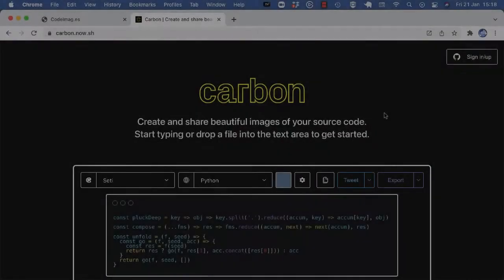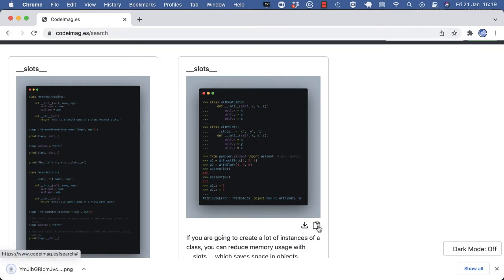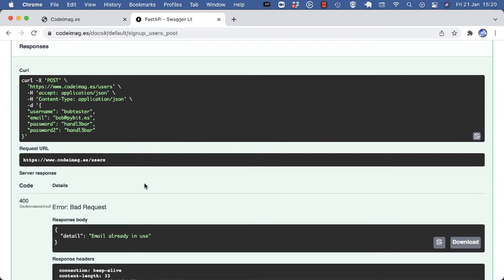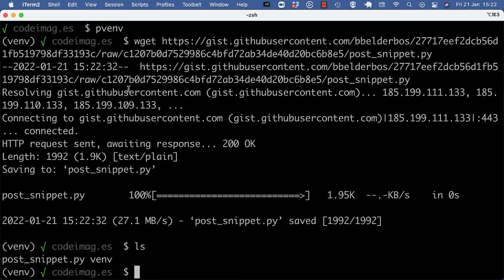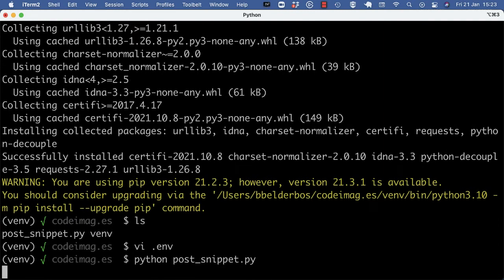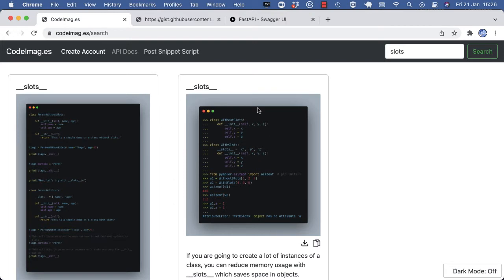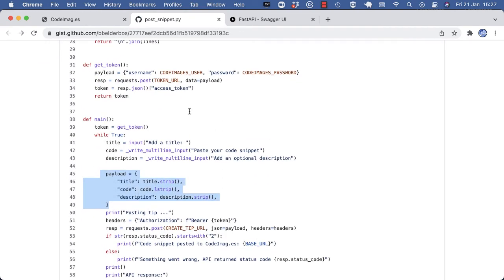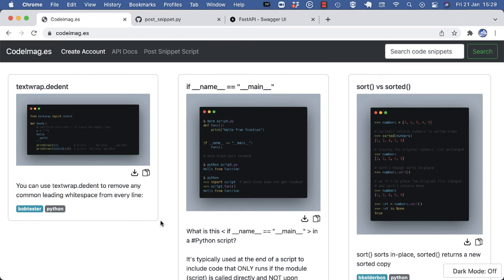Making beautiful code images through our new API [demo]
As many programmers we love carbon.now.sh code images and we use the service daily (e.g.

In order to make our workflow more effective we first built a command line tool you can find here:

In this video we show you how to get started with this API.

We hope it helps content creators post consistently while building up a nice (community) repo of useful code snippets (not only Python per se).

There's plenty more to discover with PyBites:

For similar tips, just on Python instead, check out our Python tips book

To work with us 1:1 to develop that complex project you've always wanted to build, check out our coaching program

If you'd prefer to listen to us on the go, we discuss the mindset crucial for a successful developer on our podcast

to find out how we can help you on your Python journey.

The subtitles for this video were created using IronScribe, our transcription service